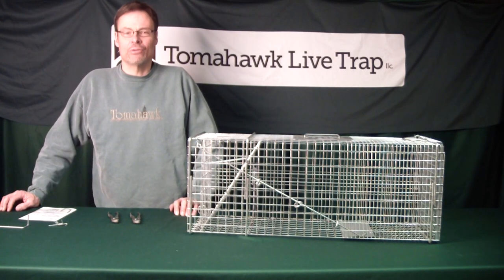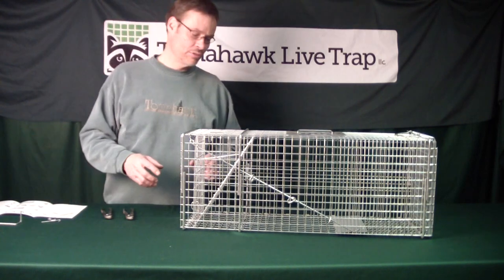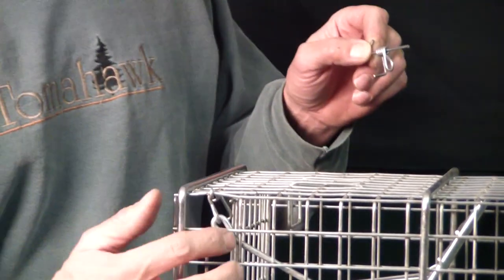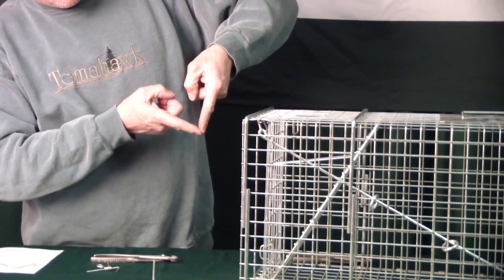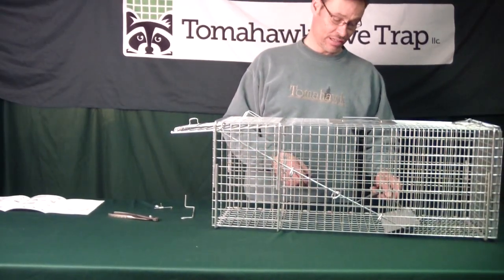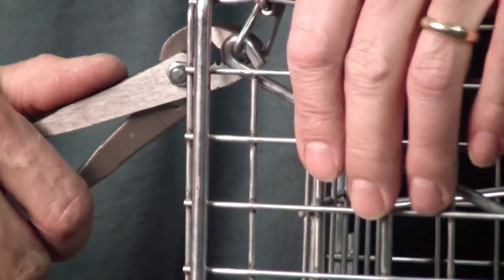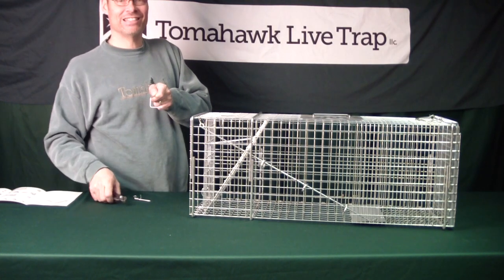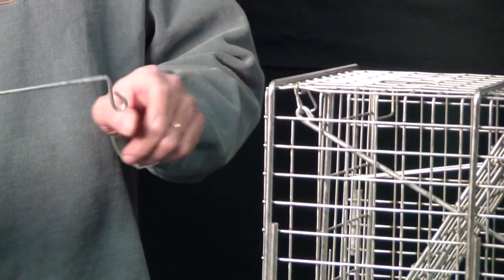Adjusting Trigger Sensitivity and Trip Pan Height on a Tomahawk Live Trap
Instructional video on how to adjust the trigger sensitivity and trip pan height on a Tomahawk Live Trap.